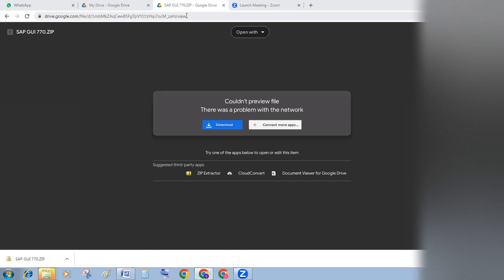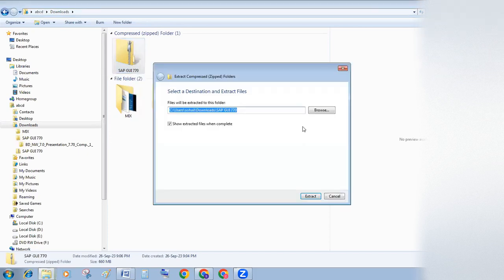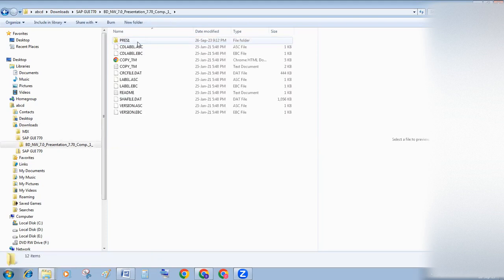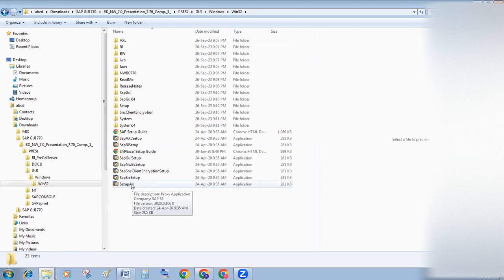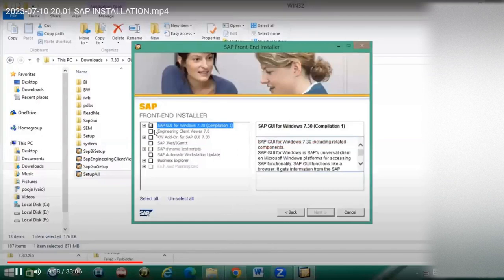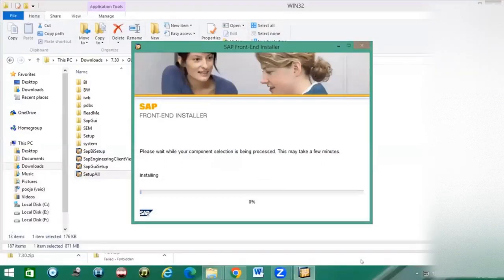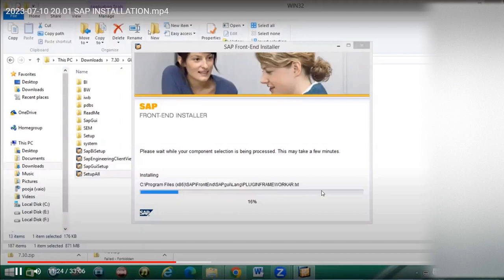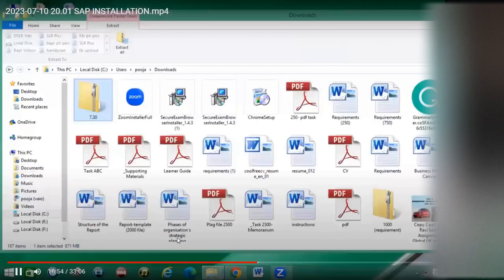SAP DOWNLOAD AND INSTALLATION